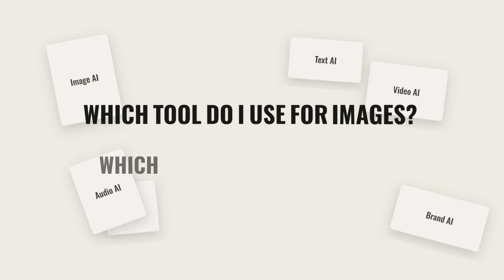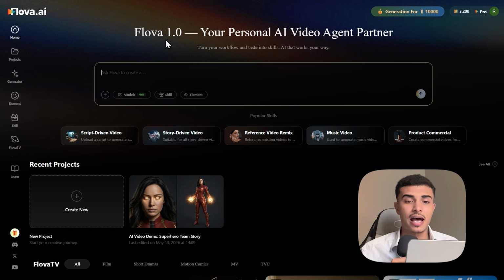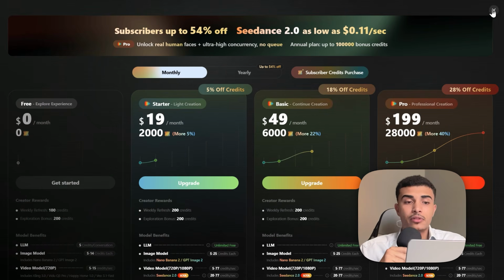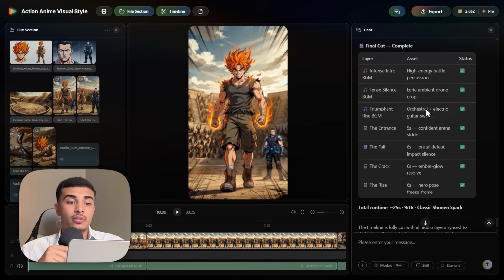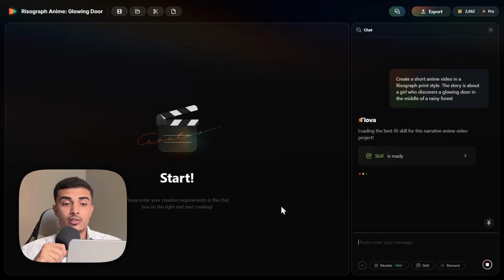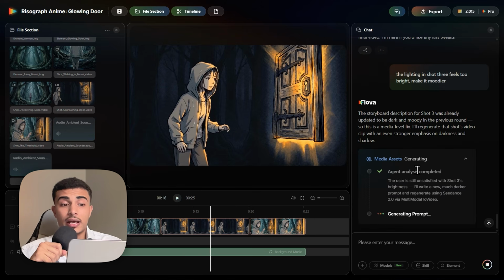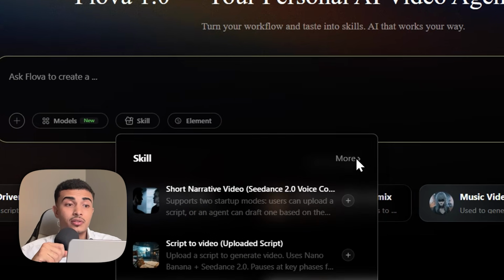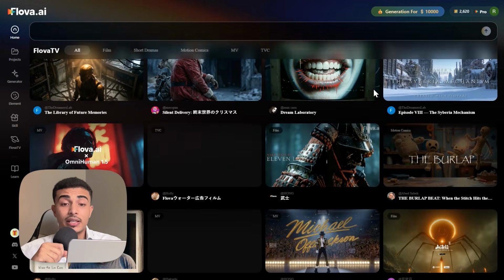How to Make an AI Anime Video With One Tool in 2026｜Full Beginner Tutorial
Get 200 credits instantly when you sign up + 200 credits every week you log in + 200 per referral (up to 2,000 total)

I made a complete AI anime video using one sentence. No Midjourney. No Runway. No CapCut. Just Flova and I'll show you exactly how in this step-by-step tutorial.

In this video I break down:
→ What Flova actually is and why it's different from other AI video tools
→ How to pick a unique visual style that stands out (Risograph, watercolor, pop art)
→ A live walkthrough from one-line prompt to finished anime video
→ The Skills feature — how to save your entire workflow and reuse it in one click
→ How to build a consistent anime series without losing style between episodes

0:00 – Hook
0:43 – AI Anime Workflow Overview
1:36 – What Is Flova AI Video Agent?
3:20 – Choosing a Unique Anime Art Style
4:52 – Creating an AI Anime Video Step-by-Step
7:24 – Final Anime Scene Results
7:48 – Character Consistency & Skills Workflow
9:11 – Building a Consistent Anime Series

Welcome to Jelly AI your go-to channel for mastering AI tools, platforms, and automation. We deliver quick tutorials, expert walkthroughs, and actionable insights to help professionals, creators, and enthusiasts leverage AI for productivity and innovation.